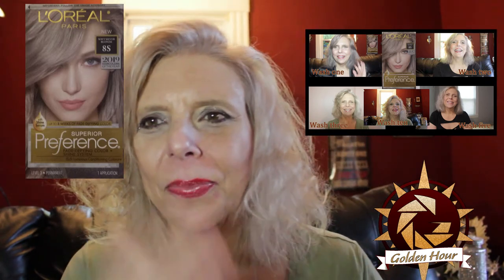Loreal Silver Blonde Update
This episode shows how the Loreal Silver Blonde dye fades out. From color to wash 10 you can see the variation in color and decide whether this is for you.